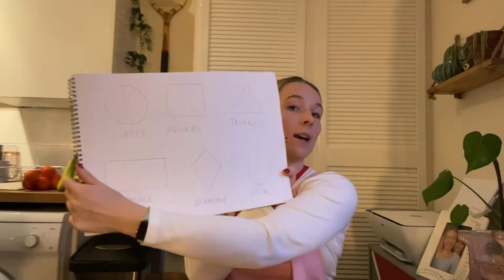Activity 1- 2D shapes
In this activity we will be learning about the different types of 2D shapes.